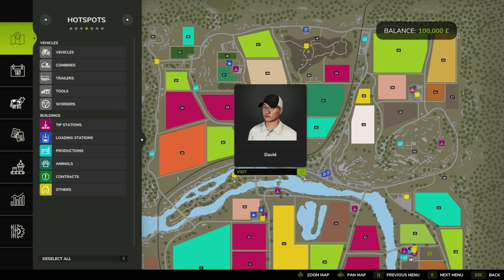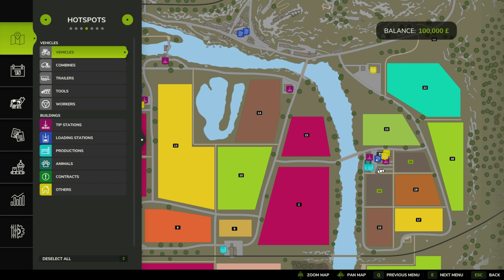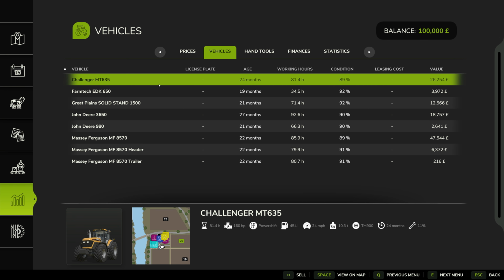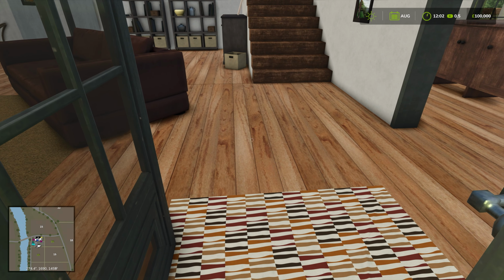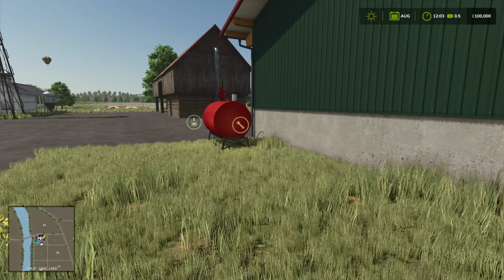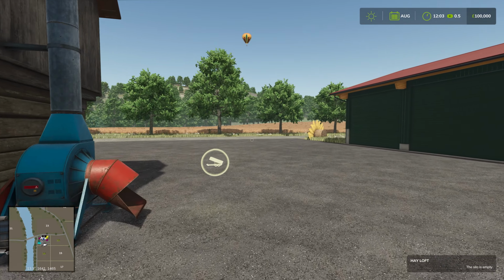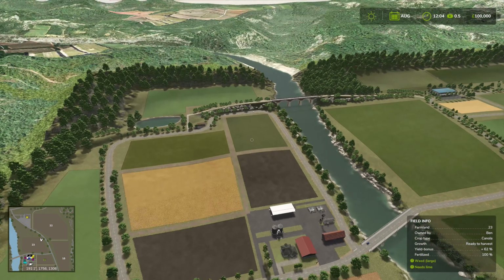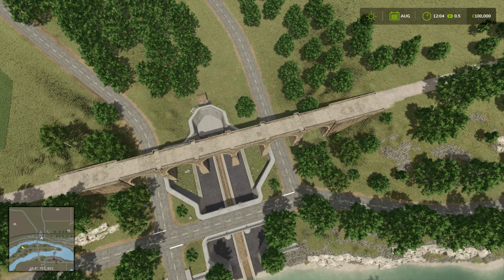HAUT BEYLERON 2025 - Map Tour - Farming Simulator 25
Welcome to this map tour of a new mod map for Farming Simulator 25, Haut Beyleron 2025!